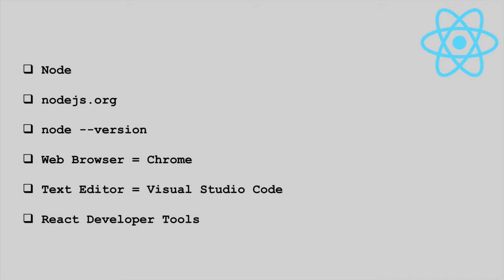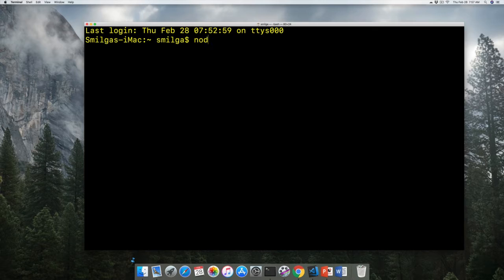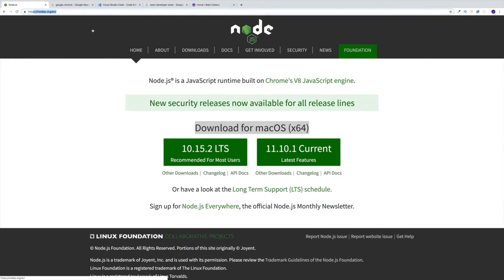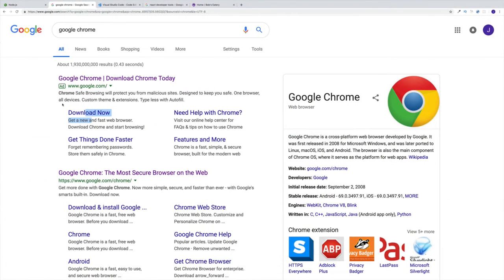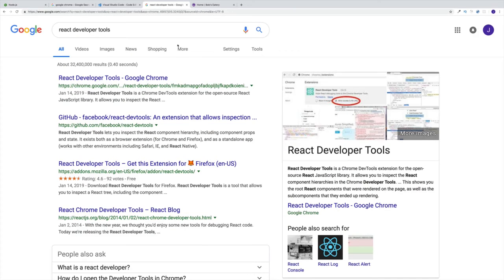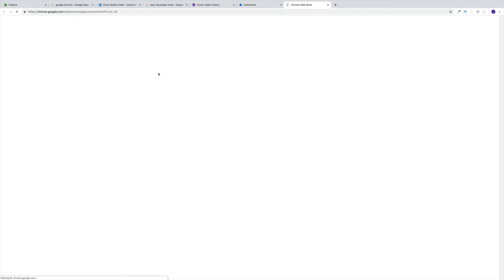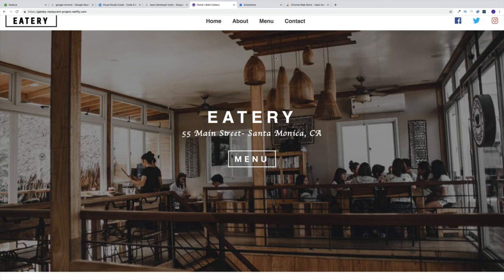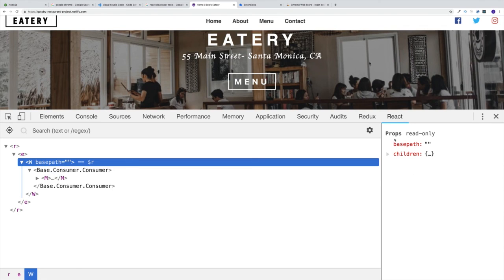7 Dev Environment Setup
Dev Environment Setup